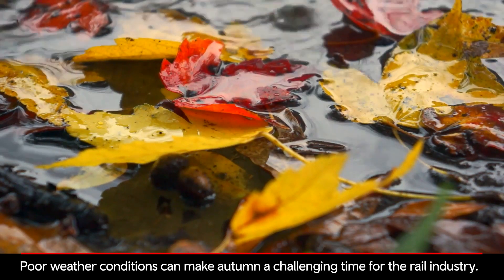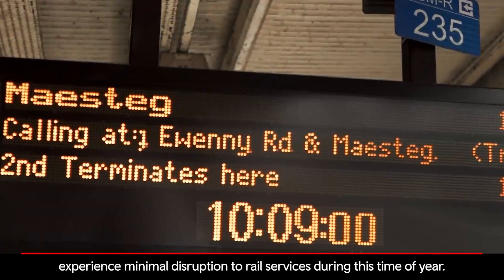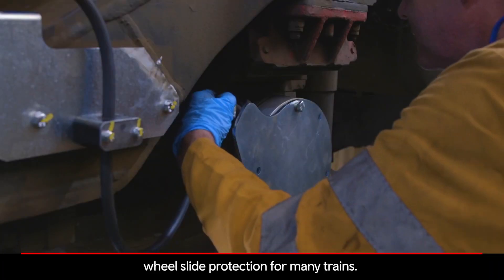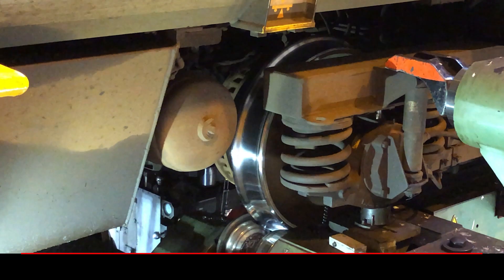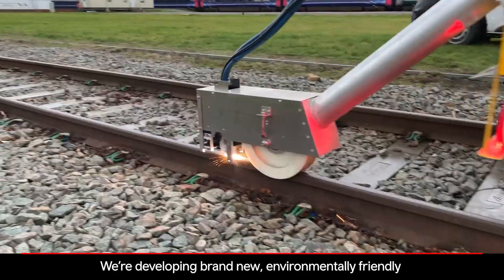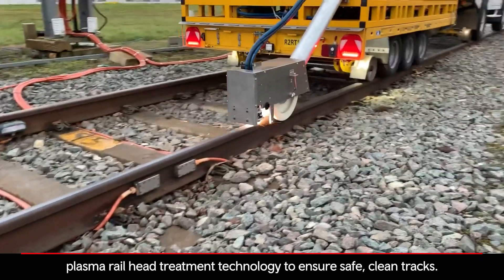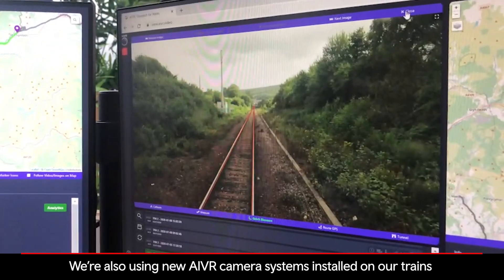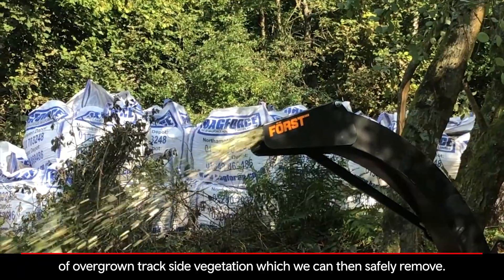Rail Industry in Wales investing in new technology for autumn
Transport for Wales and Network Rail are using creative new technology and innovation to help keep rail services running this autumn.

The autumn season is a challenging time for the rail industry throughout the UK as a result of poor weather conditions which can damage track and trains, reducing the number of services available.

By working closely in partnership since the start of the year, the two organisations have put a number of key plans in place to ensure customers can keep moving.

Amongst them are transport for Wales’ Automated Intelligent Video Review cameras which sit on the front of trains and can map around a thousand miles of track in Wales in just four weeks. The data is fed to Network Rail to target problem areas earlier, reducing the risk of tree strikes, debris blocking lines, signals becoming obscured and wheel damage.

Network Rail are also using drones to help with this work and are treating tracks with a new plasma technology programme. PlasmaTrack is a new sustainable technology, that is being used to clean and sterilise track. Plasma is generated from high voltage and compressed gas to apply energy to the railhead which thermally removes contaminants such as oxidisation and leaf debris.